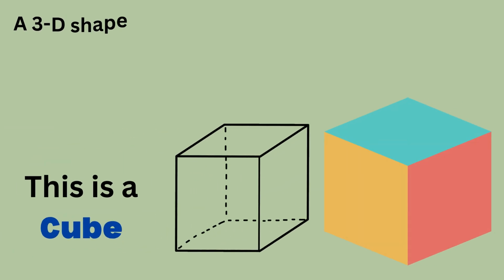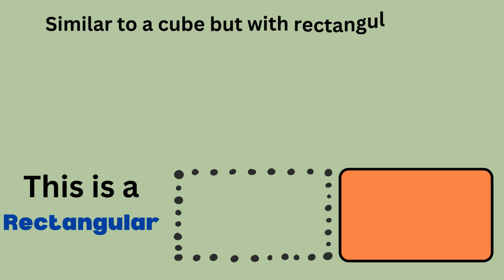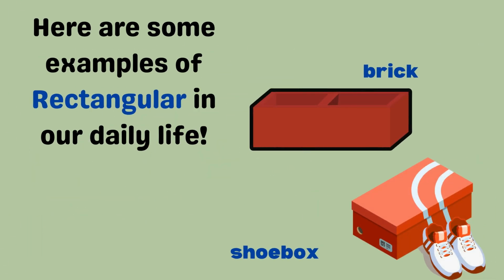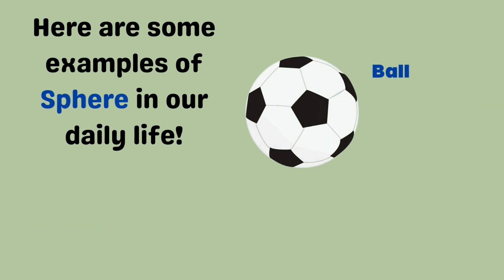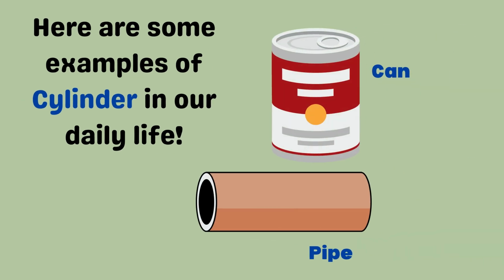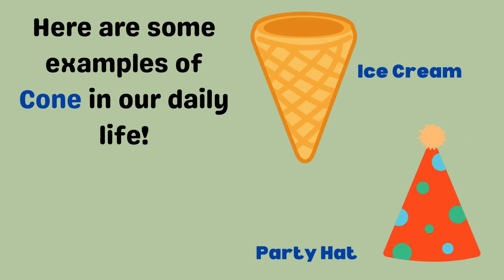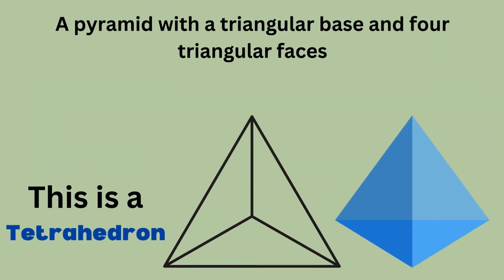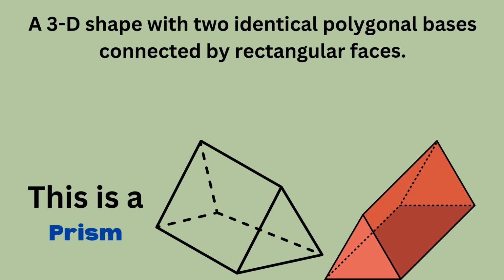Explore the WORLD of 3D BASIC SHAPES| Home Schooling Kids Activity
Get ready to enter a fascinating world of 3D basic shapes! In this video, we'll take you on an exciting journey to explore the fundamental building blocks of 3D geometry. From cubes to spheres, cones to cylinders, we'll delve into the characteristics, properties, and real-life applications of each shape. Whether you're a student looking to enhance your math skills, an artist seeking inspiration, or simply a curious mind, this video is perfect for you. So, buckle up and let's dive into the wonderful world of 3D basic shapes!